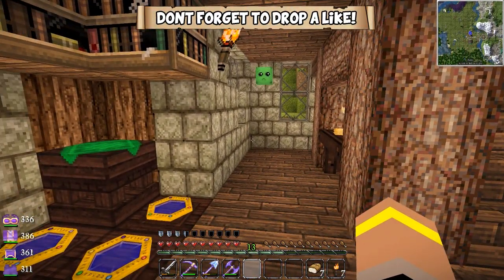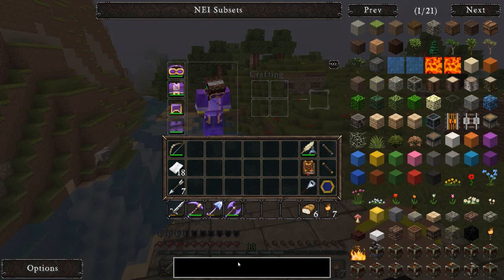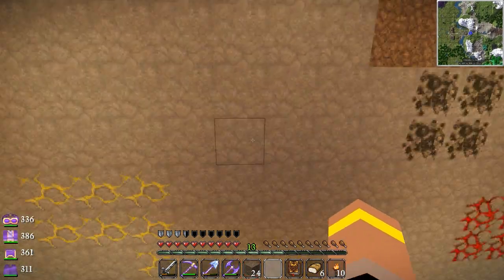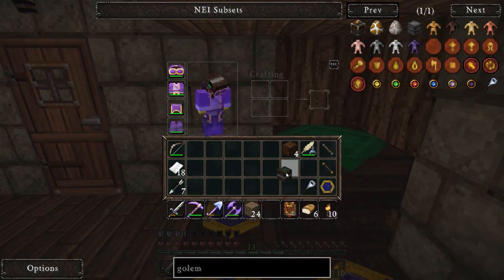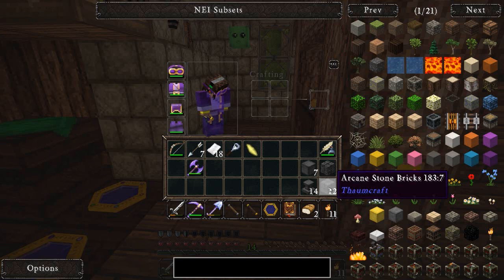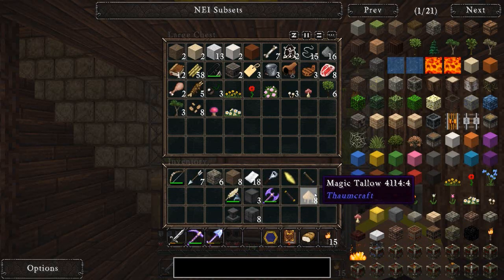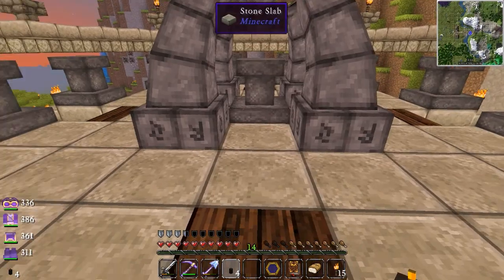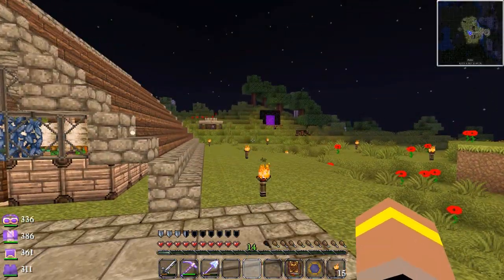Thaumcraft 4.2 (1.7.10) - A Wizards Journey - Infusion Altar #5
Drop A Like For More Thaumcraft!

DESCRIPTION

"Thaumaturgy is the capability of a magician to work miracles. A practitioner of thaumaturgy is a thaumaturge, thaumaturgist or miracle worker. This is what this mod is all about - drawing magic from physical objects in the form of Essentia and reshaping it to perform miracles." - Azanor

MUSIC